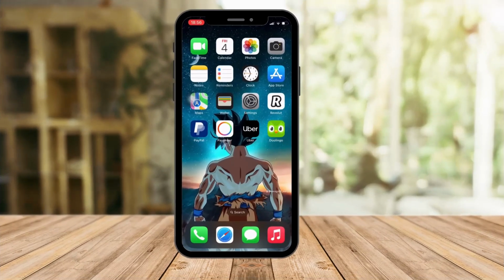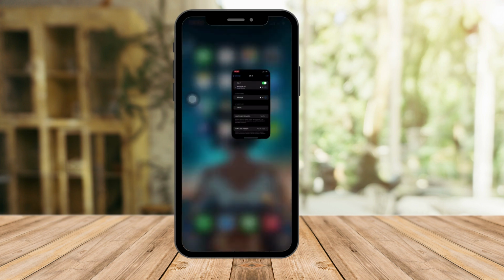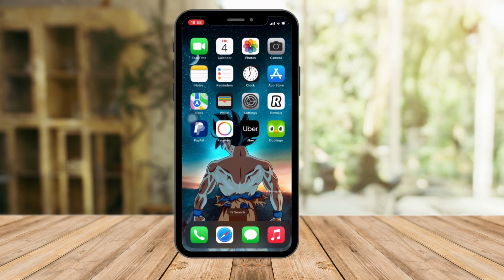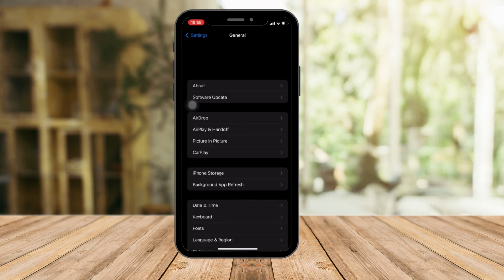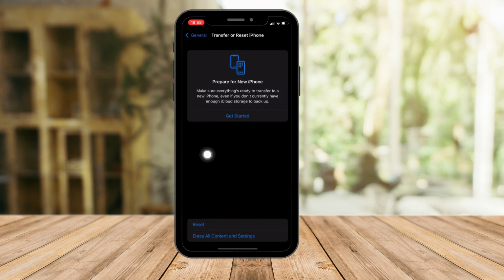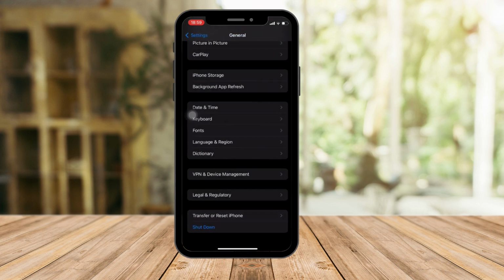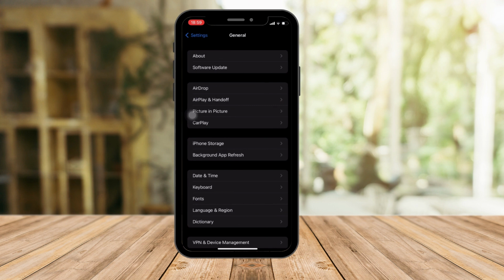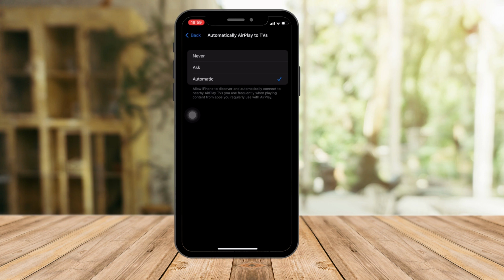How To Fix Screen Mirroring when not Working from your iPhone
Struggling with iPhone screen mirroring issues? Learn how to troubleshoot and fix screen mirroring hiccups from your iPhone to any compatible device. Whether it's Apple TV, smart TVs, or other mirroring platforms, we've got the answers to get your screen mirroring up and running flawlessly.